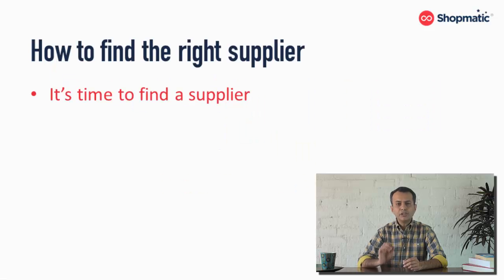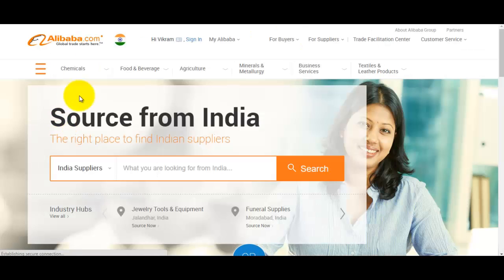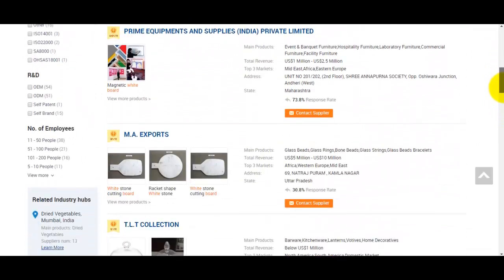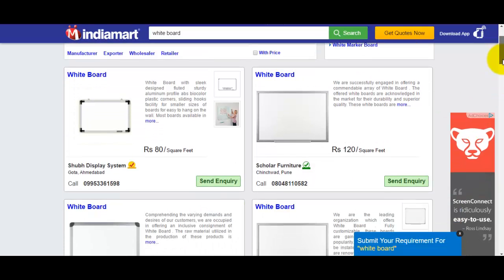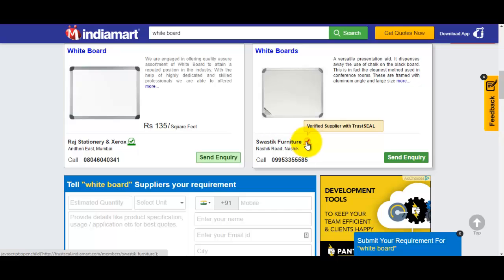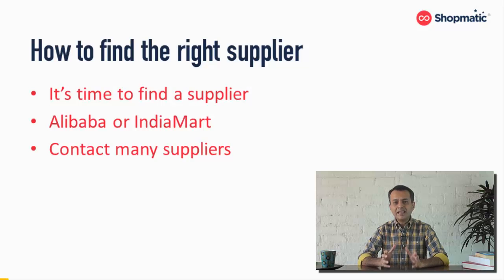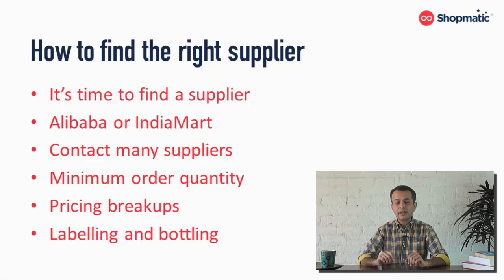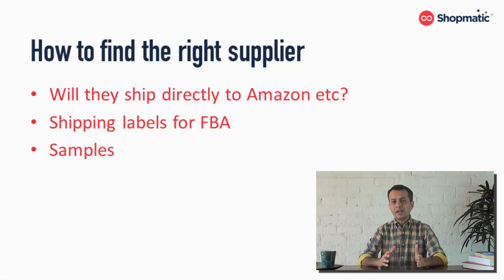018 How to find a supplier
Once you've identified what you want to sell online, you've got to find a supplier willing to manufacture it for you. How do you find such a supplier? Learn that in this video.